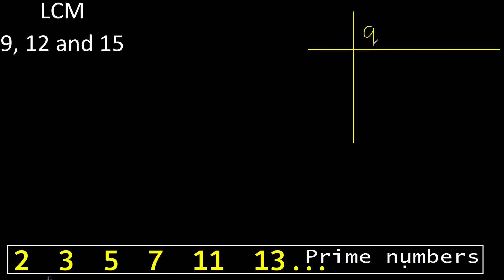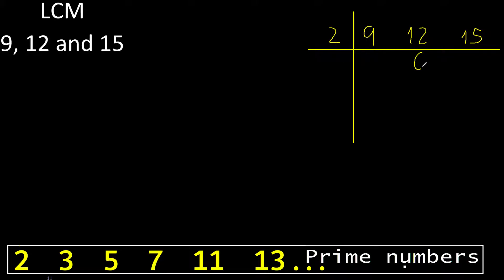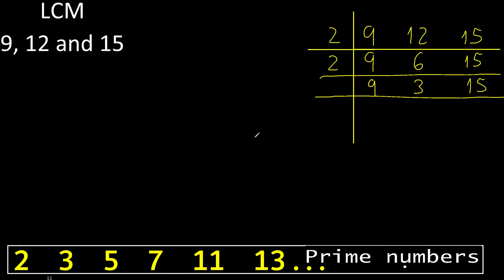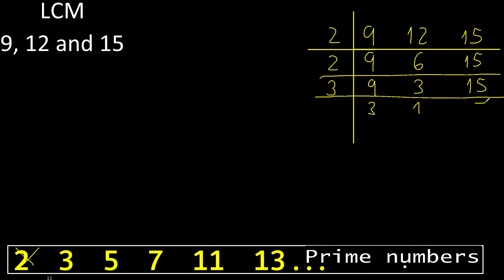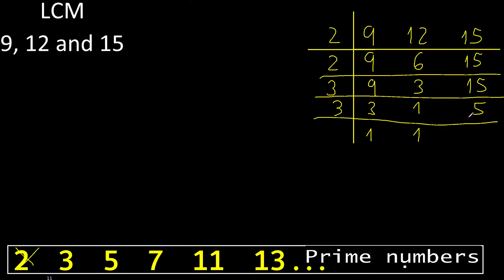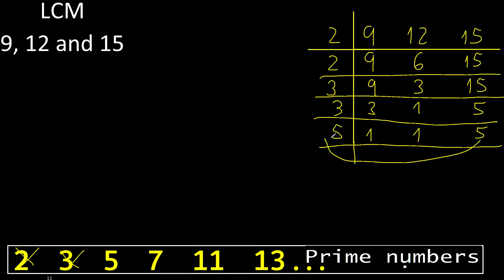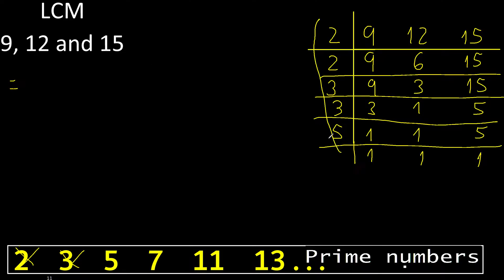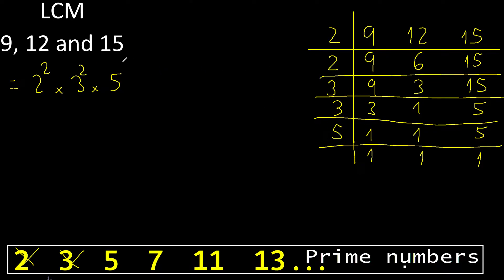LCM of 9 , 12 and 15 . least common multiple